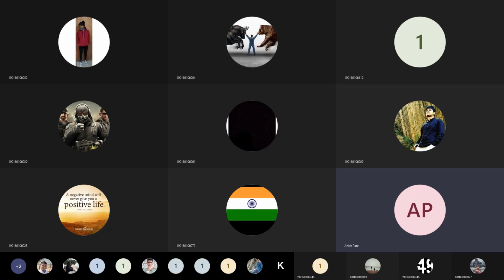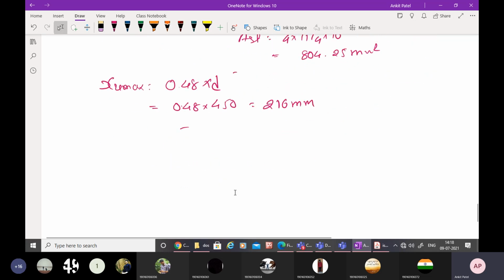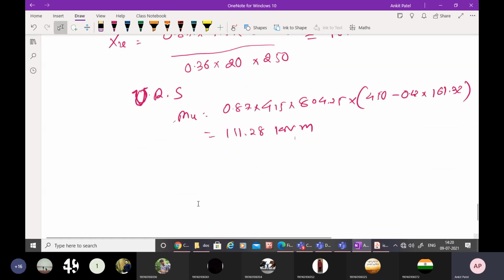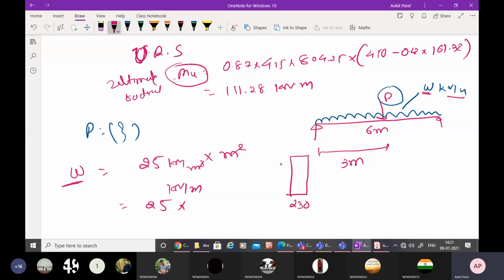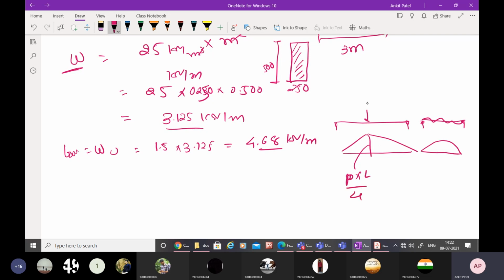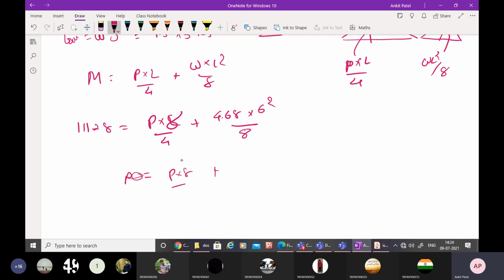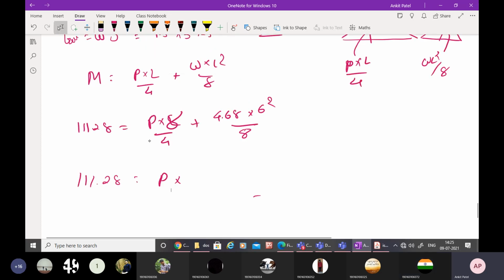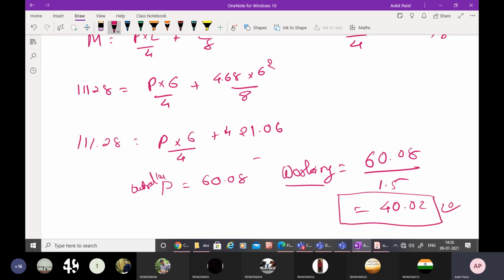Analysis of Singly Reinforced Beam Example | Ankit Patel | Civil Engineering